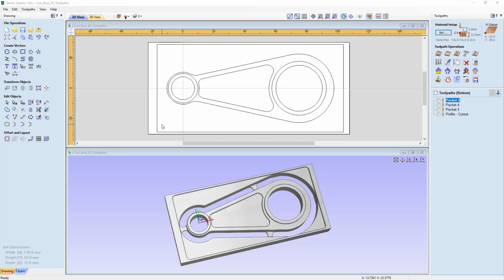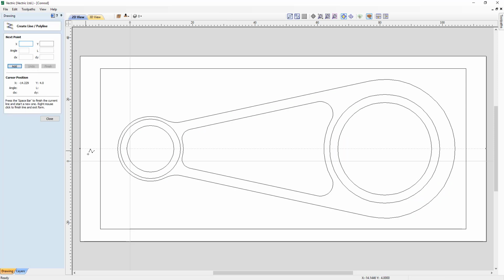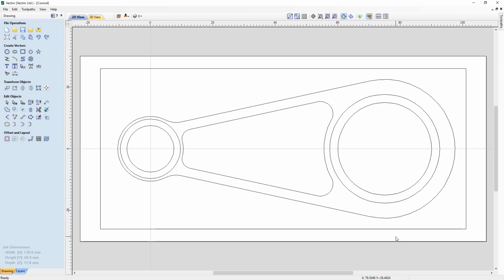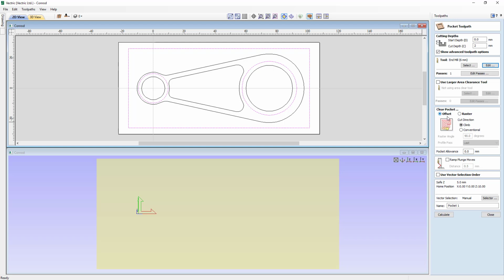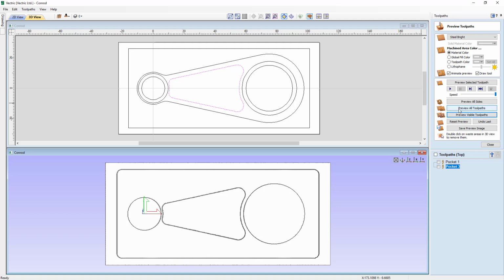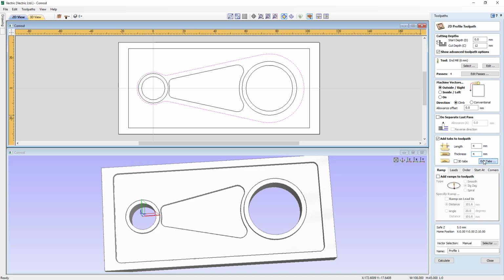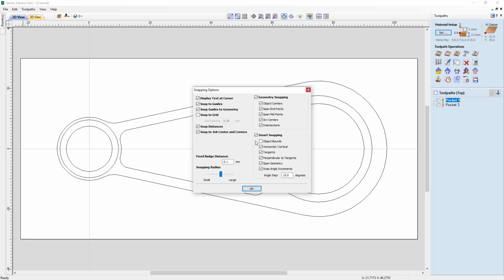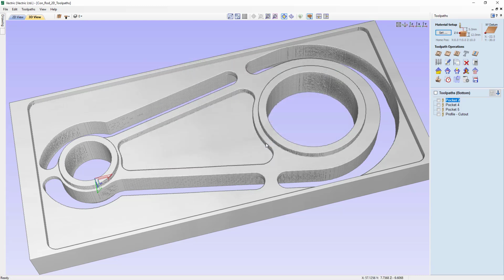Vectric V10 Tutorials | Two Sided Machining | Con Rod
This tutorial demonstrates importing vectors created in a different CAD Drawing package and creating a simple double sided job where we look at changing the offset of the XY Coordinates, using the imported vectors for two sides of the job and the toolpath preview to prevent possible damage when machining.

Bookmarks:
~ Double Sided Job Setup 01:06
~ Reposition XY Datum Offset 03:16
~ Setting Up Two Sides 05:05
~ Toolpath Preview/Preventing Mistakes 19:38